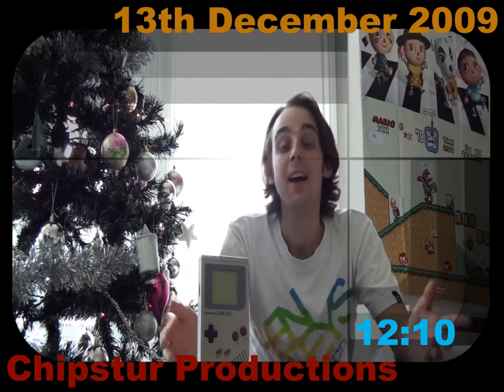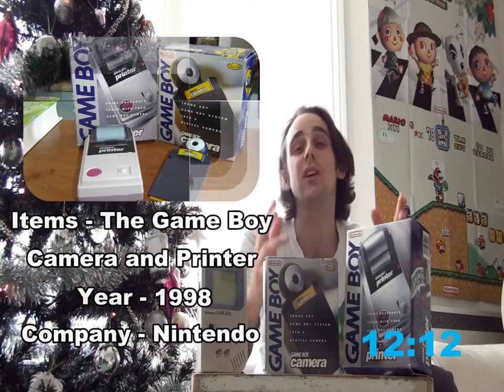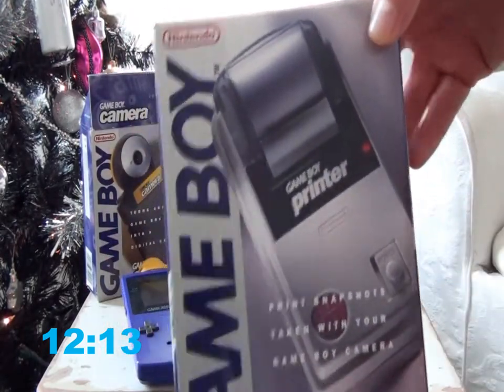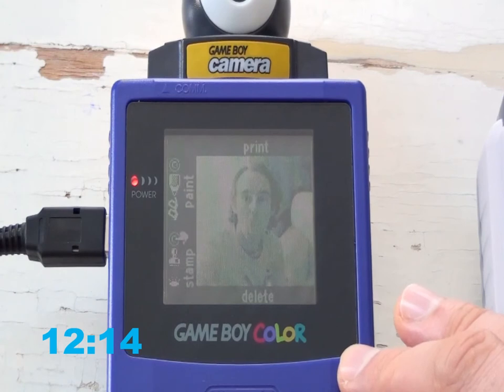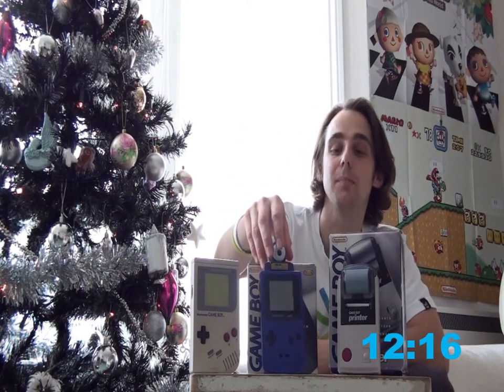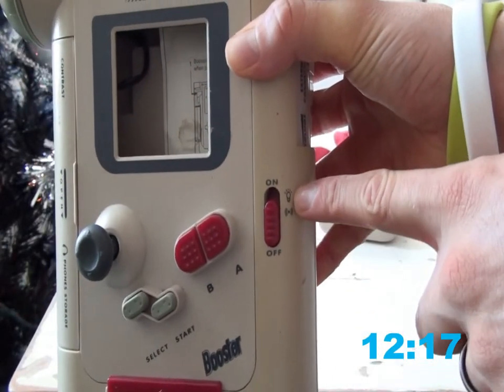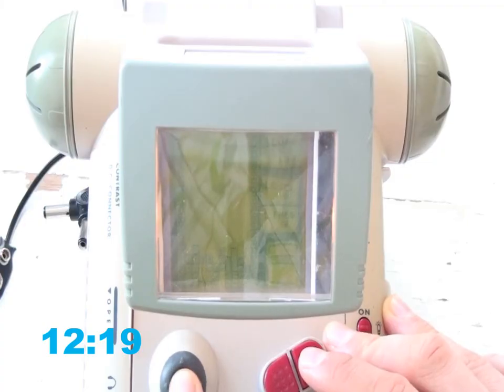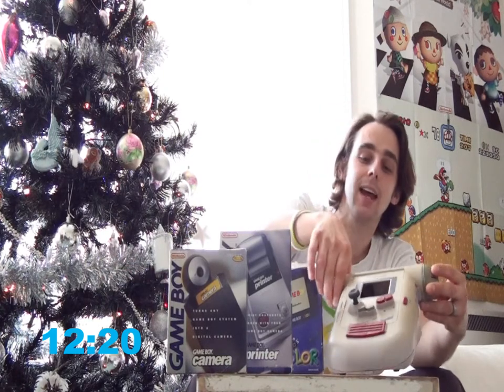GAME BOY BOOSTER, PRINTER AND CAMERA REVIEW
Welcome to my Game Boy Accessory day where i am looking at 3 items created for the Game Boy from the Game Boy Booster created by Saitek and the Game Boy Printer and Camera, all three are very interesting items and are great collector items. This is Part 22 Video games and consoles from the loft.